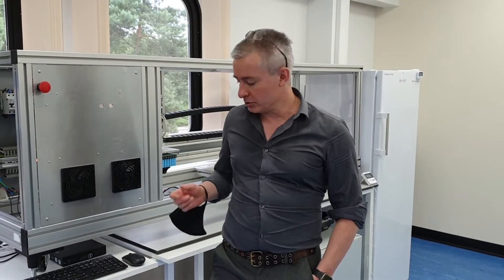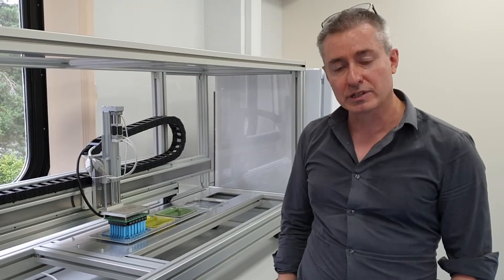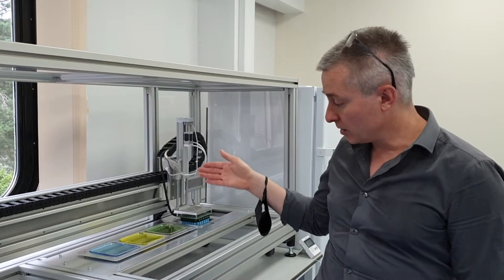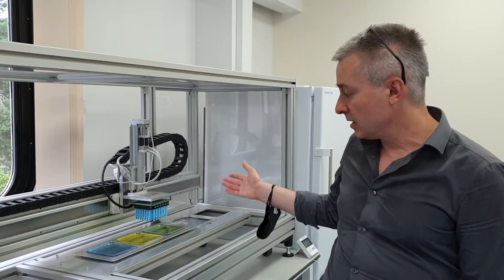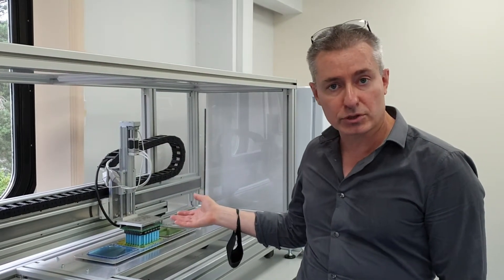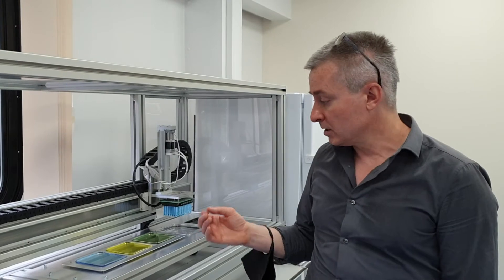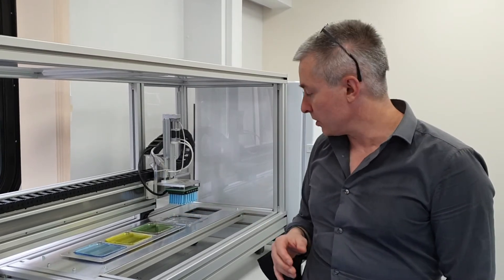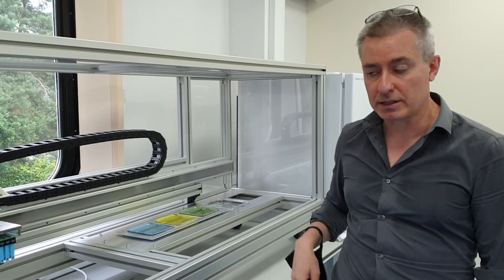Manufacturing of biosensors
Zimmer and Peacock has unique manufacturing capability, including the ability to use electroplating, electrodeposition,  electropolymerization etc as part of the manufacturing process.